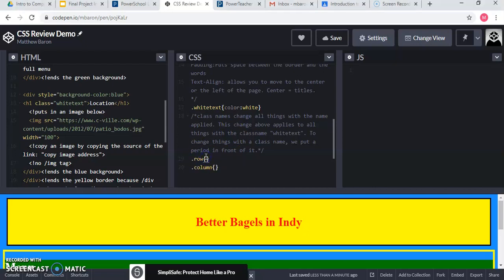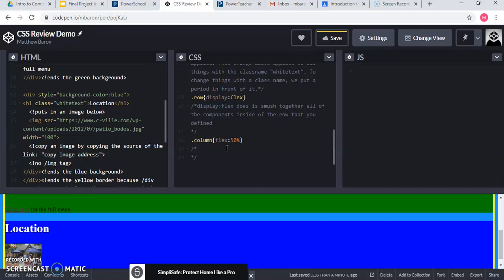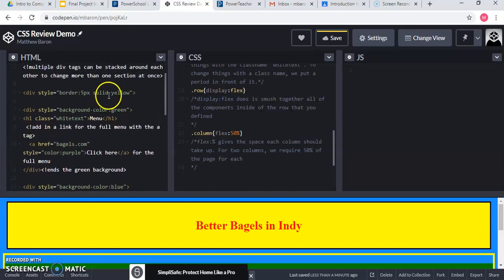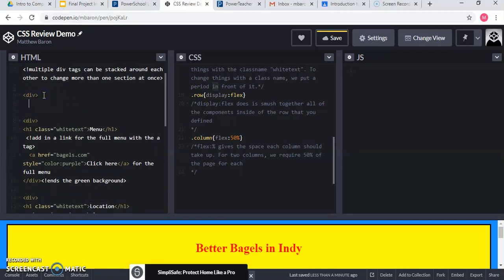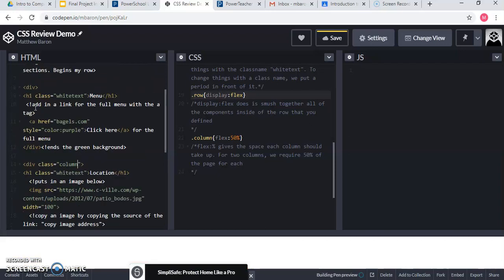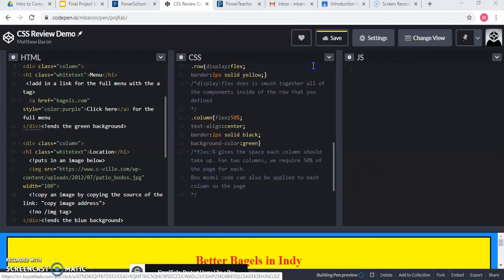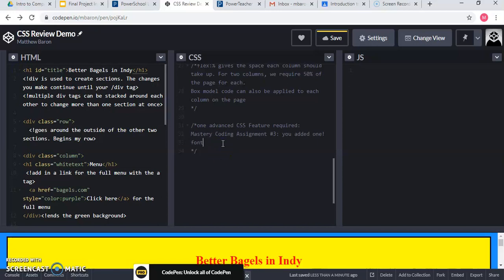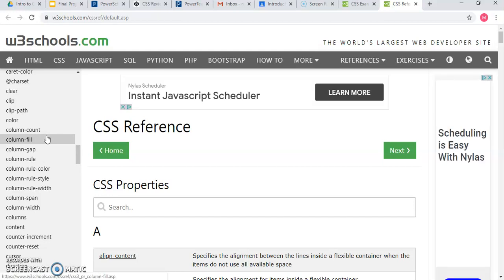Intro CS - E-Learning - May 13th and 14th - Final Project: CSS Focus - Part 2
Watch to review rows and columns in CSS, along with CSS advanced features.